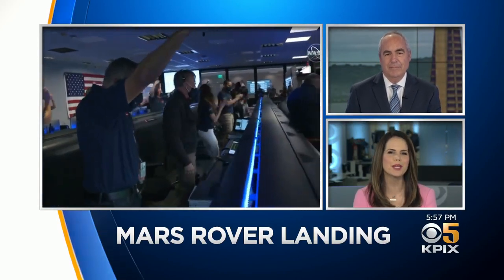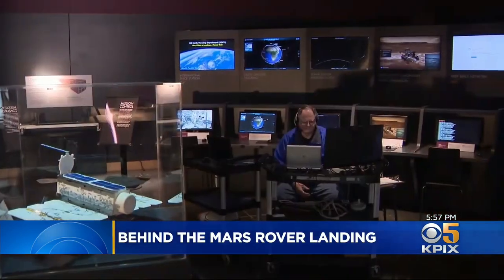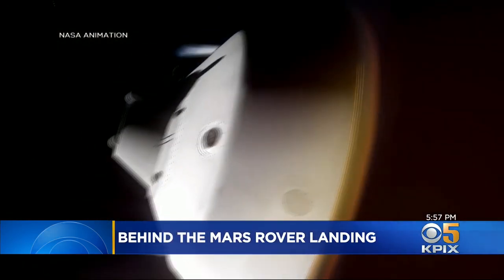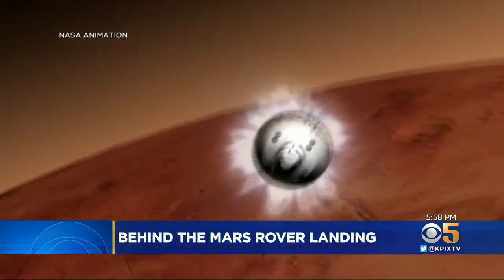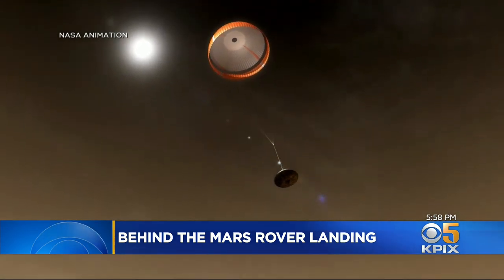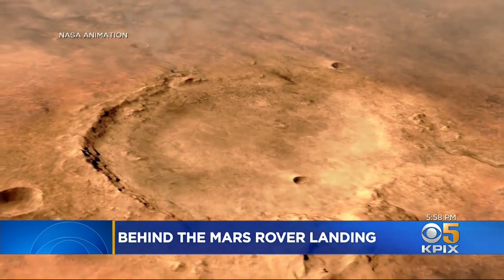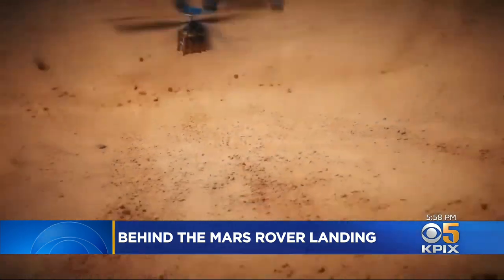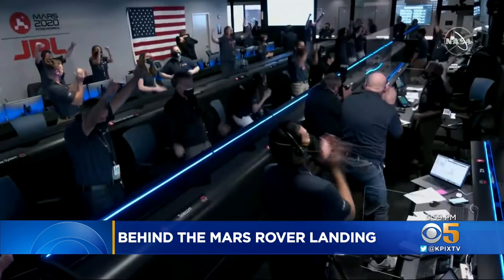Bay Area-Developed Heat Shield Made Mars Mission Possible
NASA Ames developed a heat shield material called Pika that helped make the Mars Perserverance mission a success. Don Ford reports. (2-18-21)